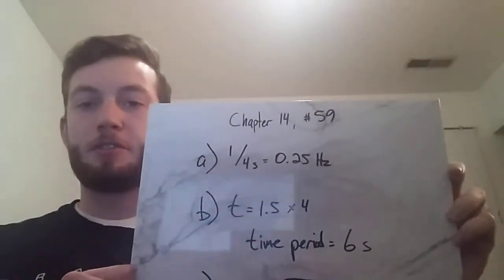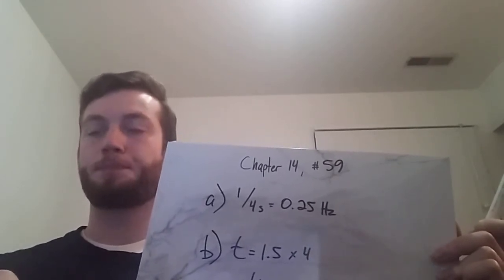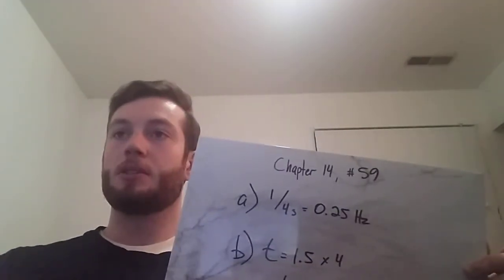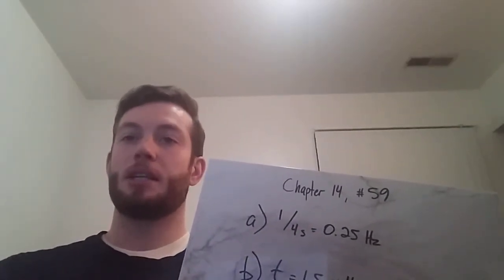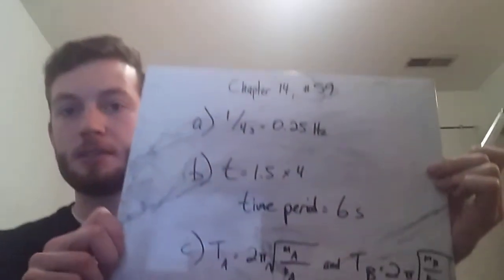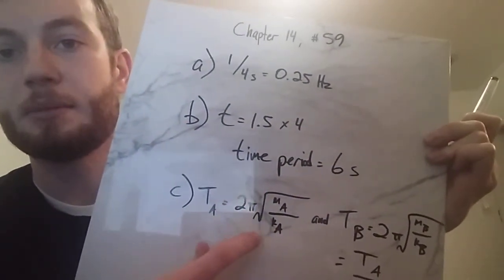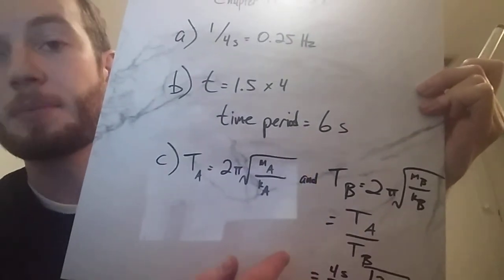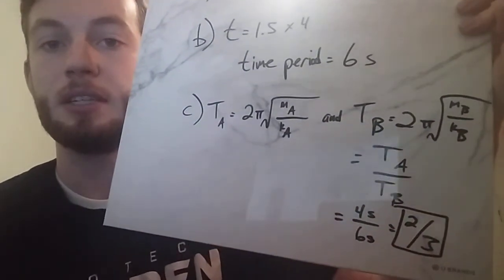Chapter 14 problem 59